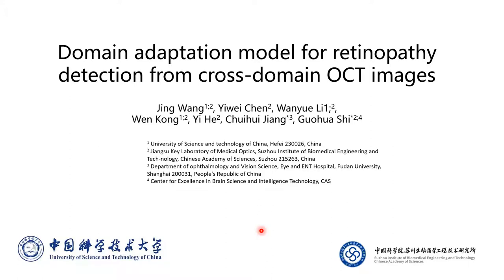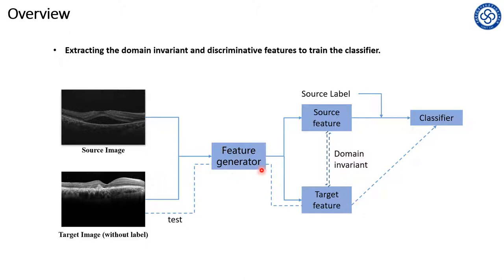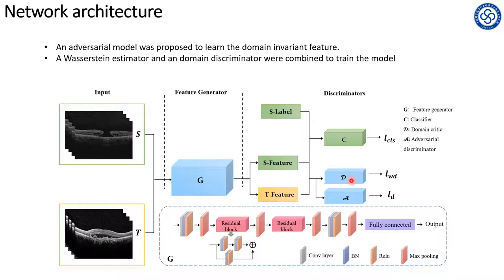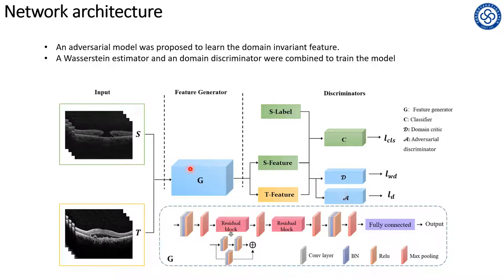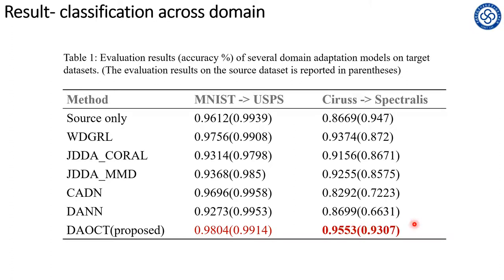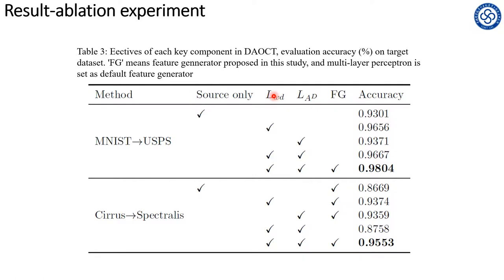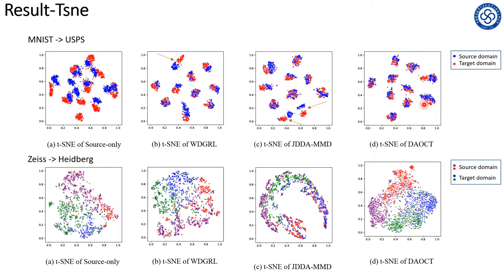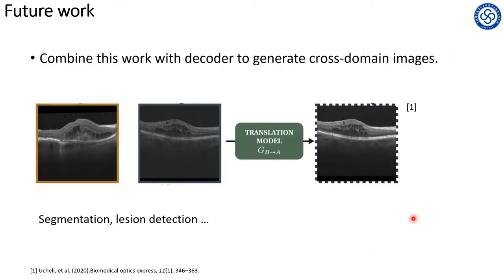MIDL 2020, P334, Wang et al. Spotlight presentation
P334 - Domain adaptation model for retinopathy detection from cross-domain OCT images

Jing Wang, Yiwei Chen, Wanyue Li, Wen Kong, Yi He, Chunhui Jiang, Guohua Shi

Abstract: A deep neural network (DNN) can assist in retinopathy screening by automatically classifying patients into normal and abnormal categories according to optical coherence tomography (OCT) images. Typically, OCT images captured from different devices show heterogeneous appearances because of different scan settings; thus, the DNN model trained from one domain may fail if applied directly to a new domain. As data labels are difficult to acquire, we proposed a generative adversarial network-based domain adaptation model to address the cross-domain OCT images classification task, which can extract invariant and discriminative characteristics shared by different domains without incurring additional labeling cost. A feature generator, a Wasserstein distance estimator, a domain discriminator, and a classifier were included in the model to enforce the extraction of domain invariant representations. We applied the model to OCT images as well as public digit images. Results show that the model can significantly improve the classification accuracy of cross-domain images.